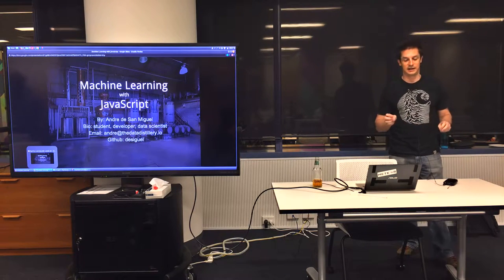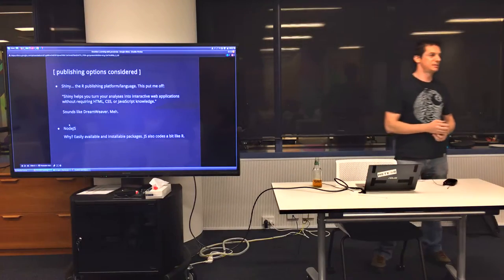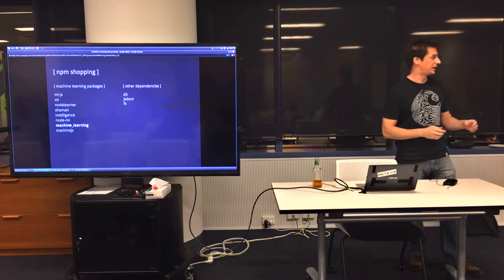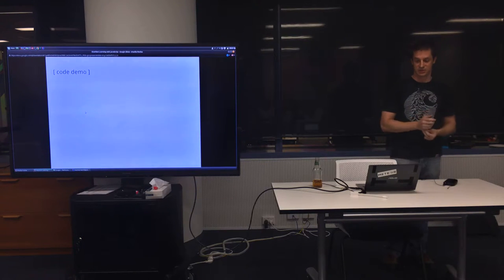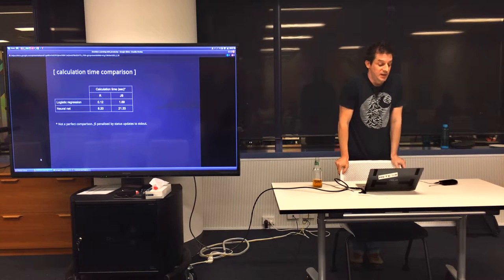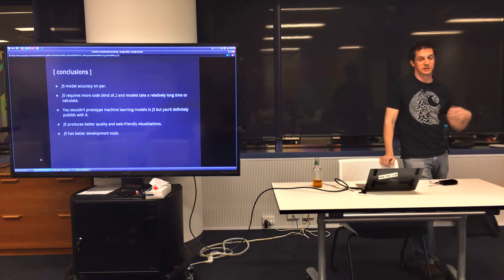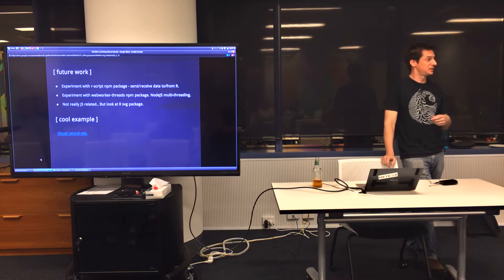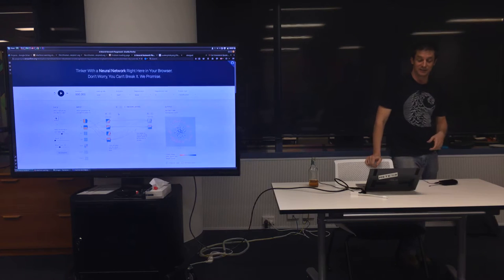BrisJS - May 2016 - Machine Learning with Javascript - Andre de San Miguel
JavaScript continues to become one of the most portable and flexible languages available today, and we have the opportunity to hear about Machine learning techniques that can be explored with JavaScript.